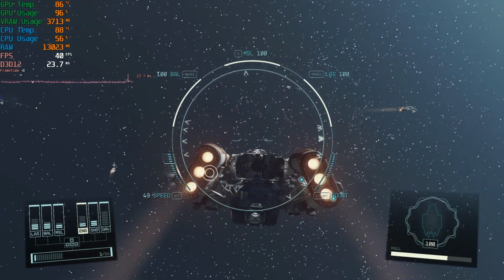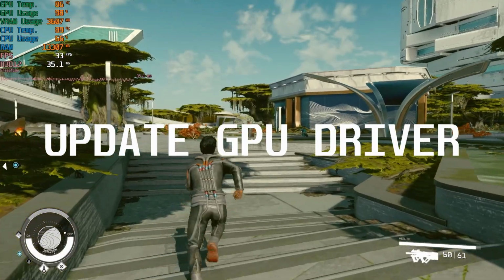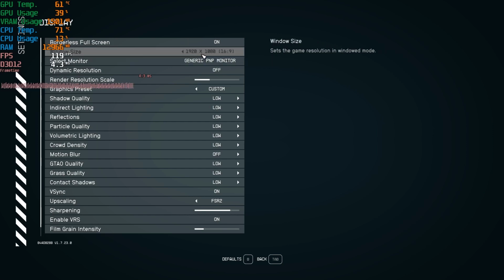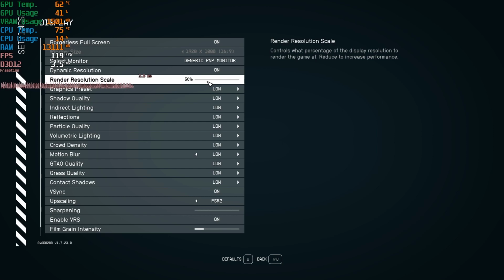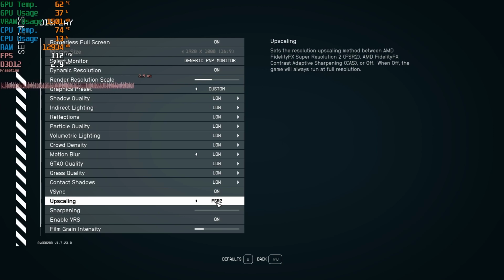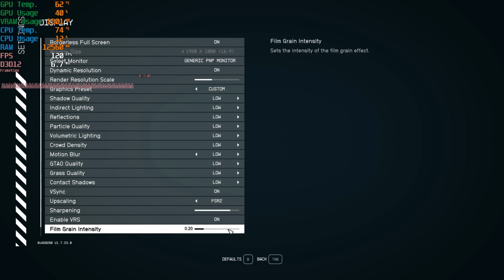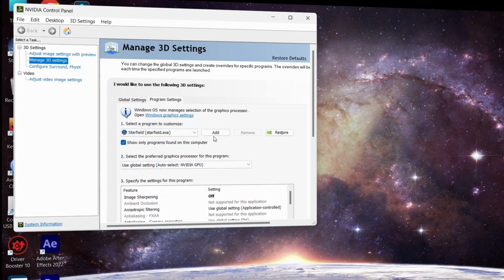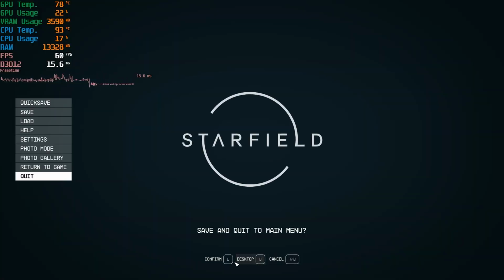Starfield Ultimate Settings for Maximum FPS ! No Mods!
MY PC Specs:
Model: ASUS TUF A15
CPU: Ryzen 7 4800H
RAM:16 GB
GPU: RTX 3050 (4GB)